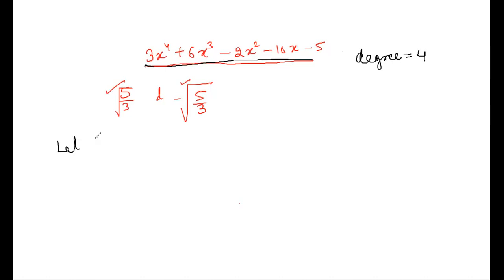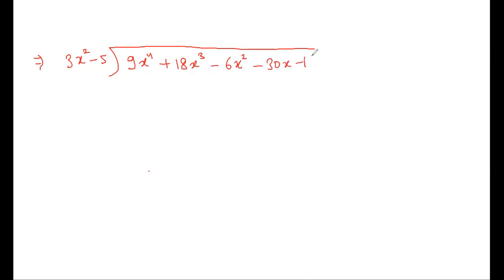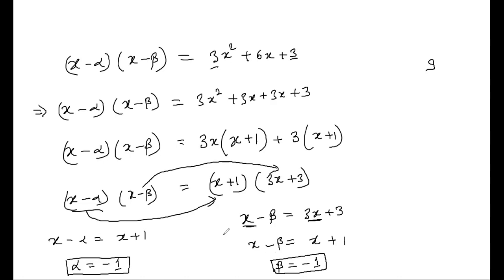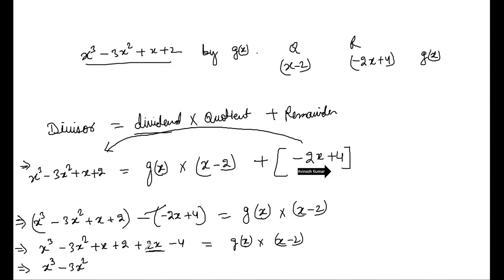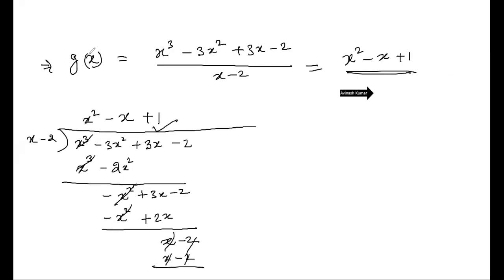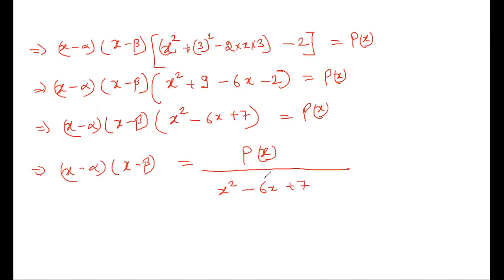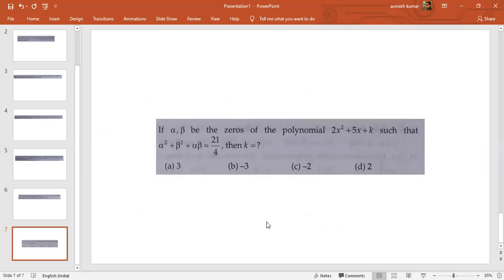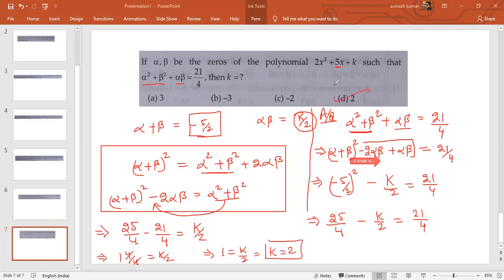Grade 10, maths, POLYNOMIAL PART 3